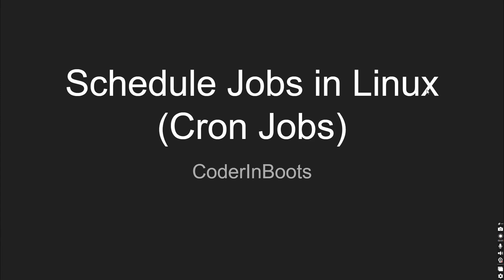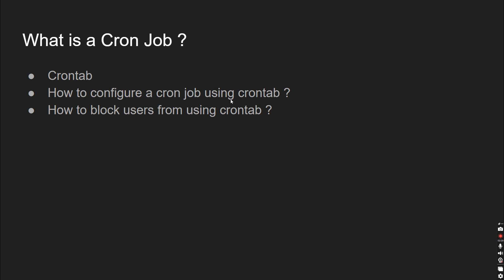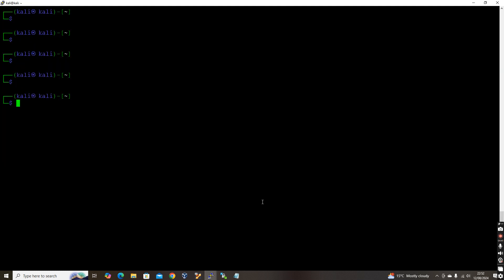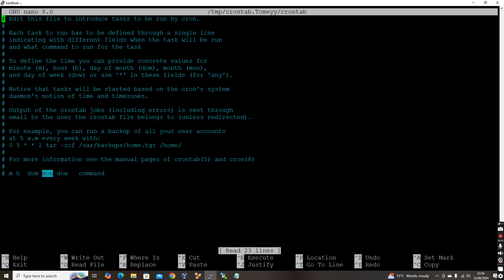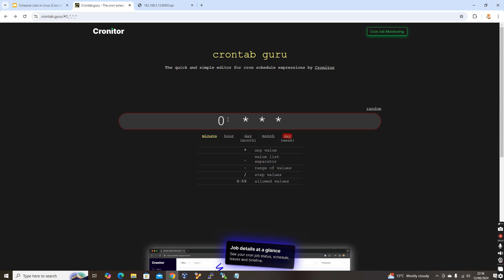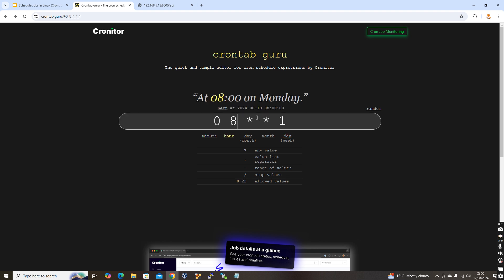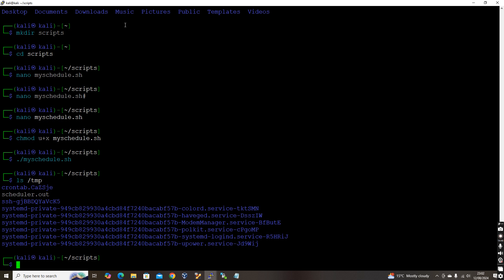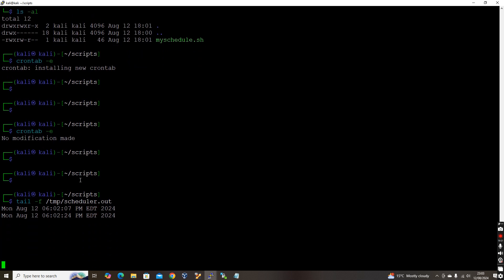Learn to Schedule Your Jobs in Linux with Crontab | Complete Crontab Tutorial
Master the art of job scheduling in Linux using Crontab! In this comprehensive tutorial, we'll guide you through the basics of Crontab, how to schedule jobs, set up recurring tasks, and automate your workflows. Whether you're a beginner or looking to refine your Linux skills, this video will help you efficiently manage and automate your tasks with ease.